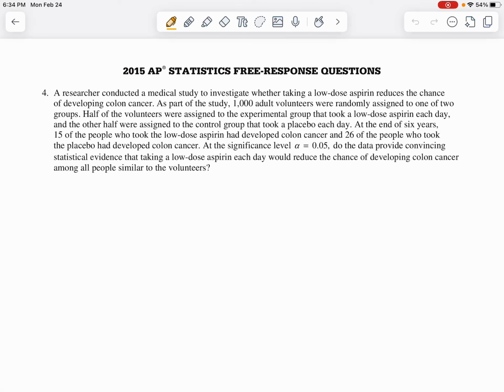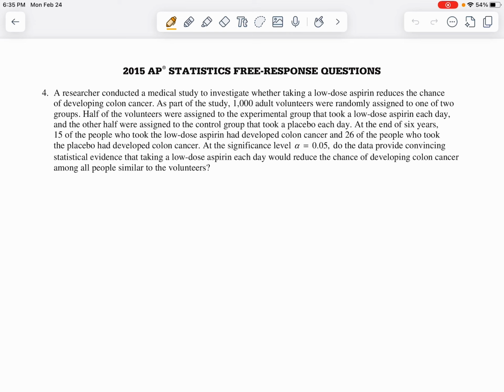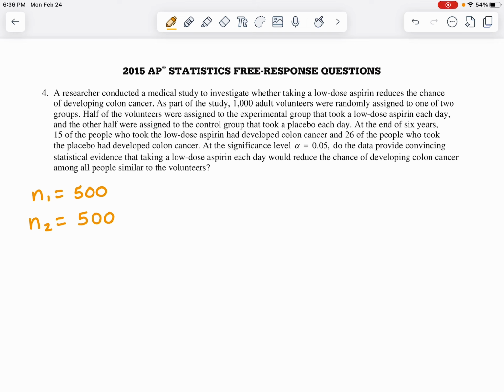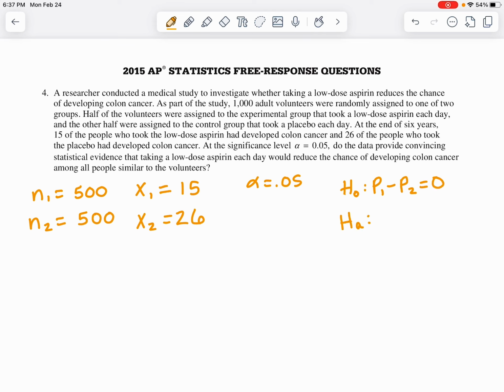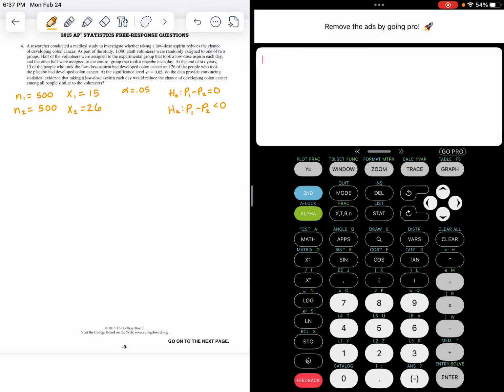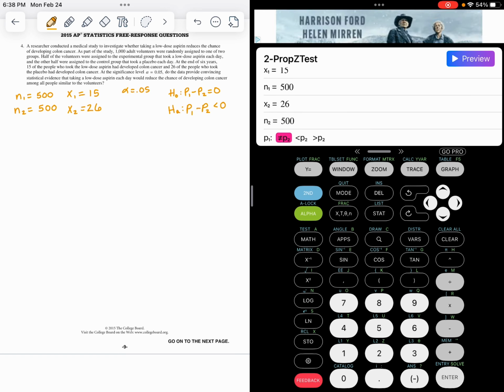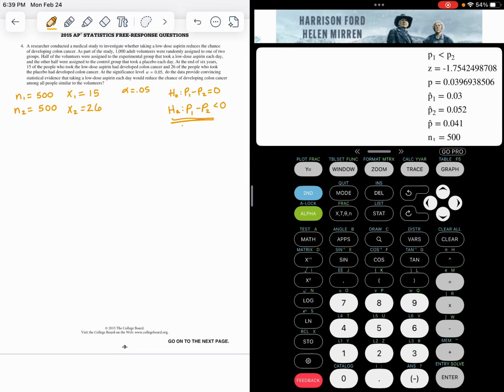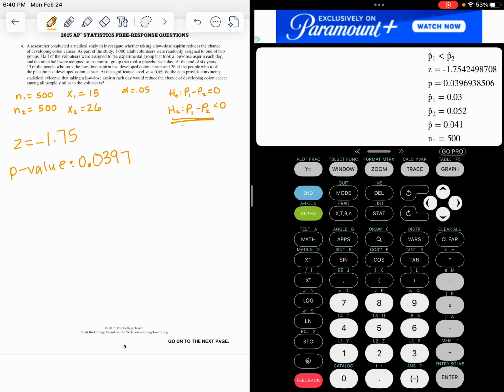Significance Tests with a Calculator